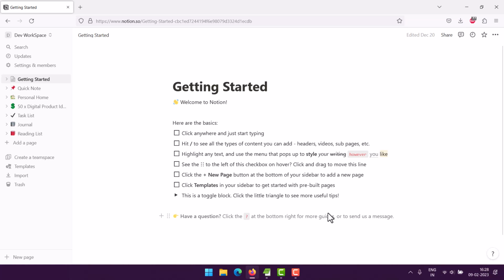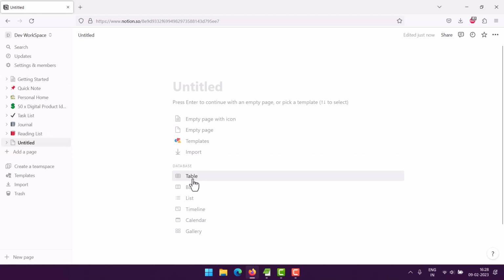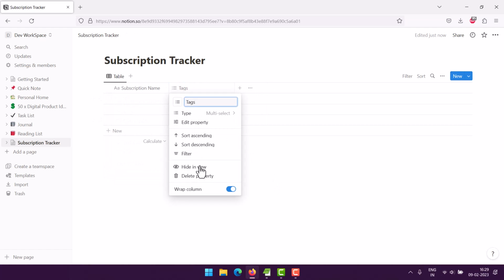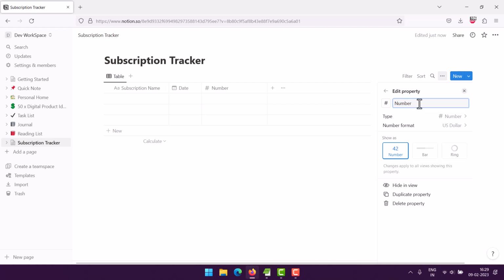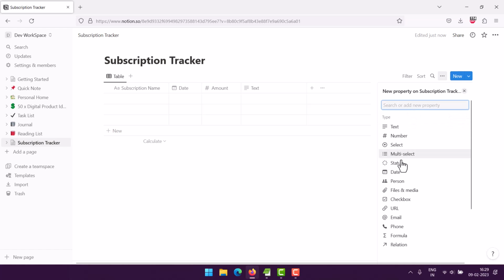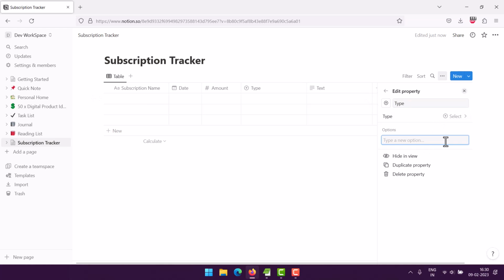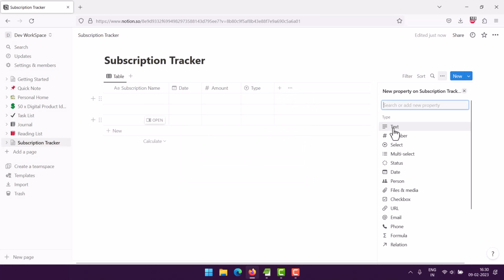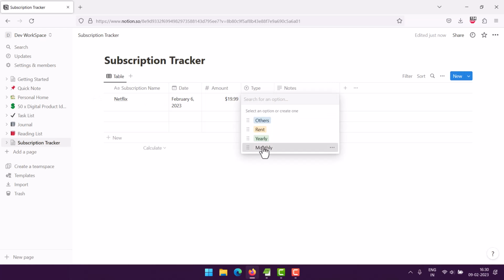Notion - How to Create Subscription Tracker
Learn How to Create Subscription Tracker using Notion.